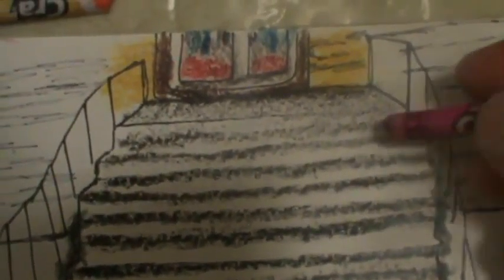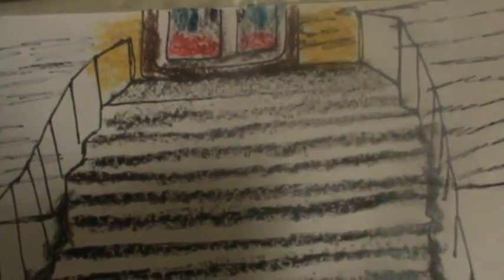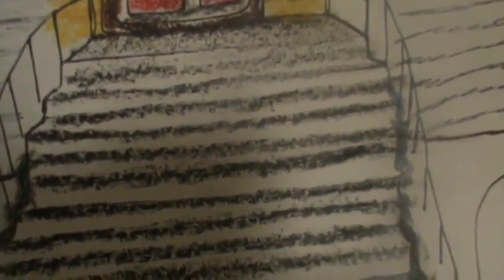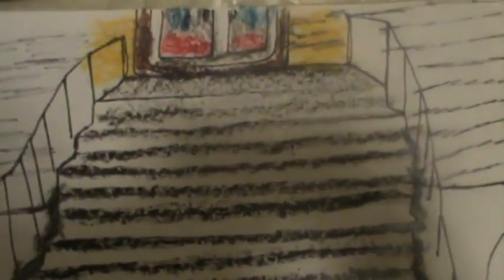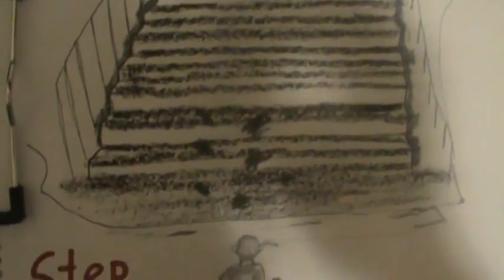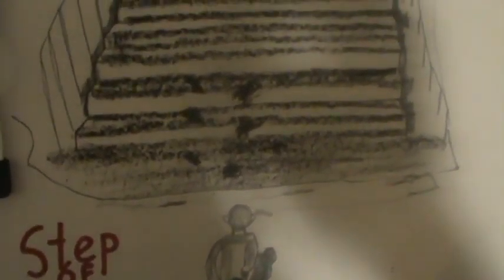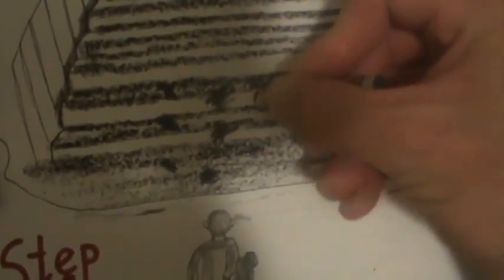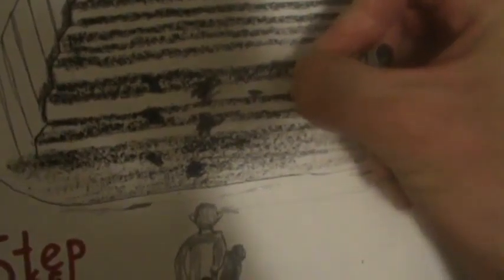Step Of Time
This video talks about Step Of Time